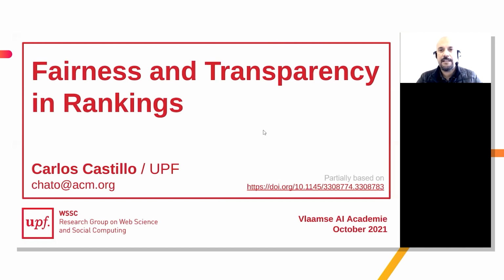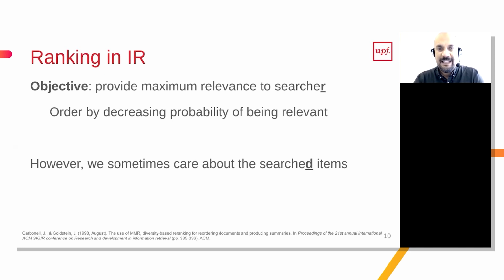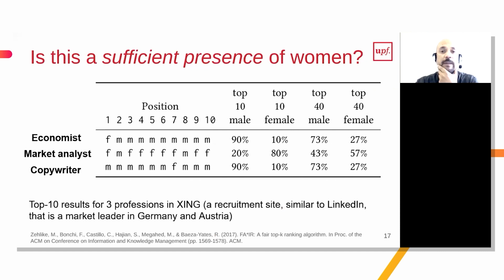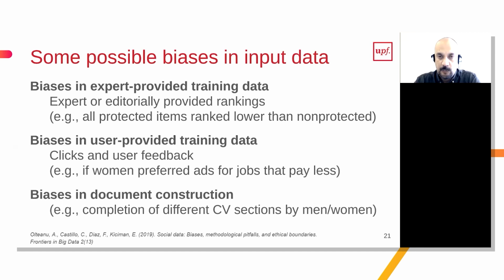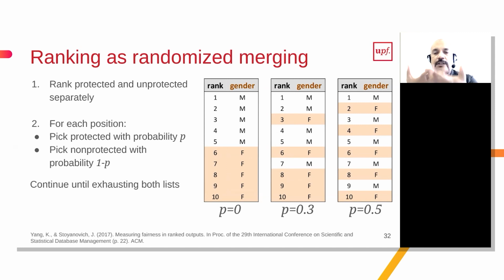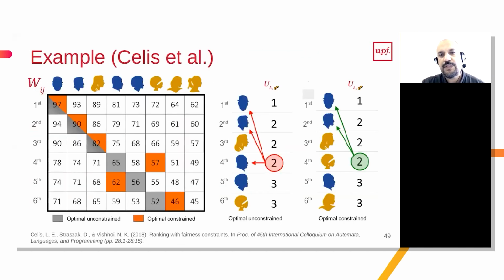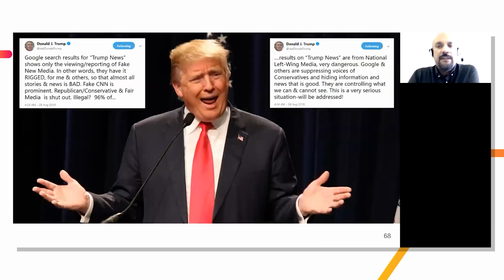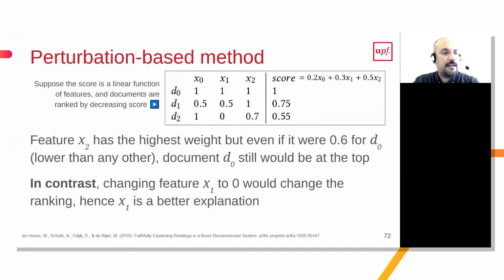Fairness and Transparency in Ranking - Carlos Castillo, Sense & Sensibility of AI 1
More and more, search engines not only research the information on the internet but also the clients asking them to search. This poses a whole new range of ethical questions in information retrieval, of which Prof. Castillo of Pompeu Fabra University will explain the latest research insights.
This webinar was recorded on 29 October 2022, as part of the weekly VAIA Presents Webinar Series.

ABOUT CARLOS CASTILLO
Carlos Castillo is a Distinguished Research Professor at Universitat Pompeu Fabra in Barcelona, where he leads the Web Science and Social Computing research group. He is a web miner with a background on information retrieval, and has been influential in the areas of crisis informatics, web content quality and credibility, and adversarial web search.
Castillo is a prolific, highly cited researcher who has co-authored over 80 publications in top-tier international conferences and journals, receiving a test-of-time award, four best paper awards, and two best student paper awards. His works include a book on Big Crisis Data, as well as monographs on Information and Influence Propagation, and Adversarial Web Search.

ABOUT THE WEBINAR SERIES "Sense & Sensibility of AI"
AI has an increasing influence on our daily lives, examples include automated decision-making for high-stake decisions such as mortgages and loans, automated risk assessments for bail or recommenders on the internet. These AI systems carry the risk of creating filter bubbles and polarization. While AI is being rolled out into society, the discussion on how AI-based systems may align with and even affect our values, is pushed to the forefront. We gave the computer senses, but how can we give it sensibility? It requires a multi-disciplinary view, where both technical and non-technical perspectives have a prominent place.

In our lecture series ‘Sense & Sensibility of AI,’ we aim for Ph.D. Students to learn about the different aspects of Ethics in AI, not only to become aware of them but also to learn about the impact of AI on society and about methodologies to identify, assess, and possibly address ethical issues. The monthly seminars tackle subjects such as bias and fairness, privacy, trustworthiness, balancing technical, social, and regulatory perspectives.
The series is targeted towards doctoral students working in the broad field of AI and data science. To understand the lectures in full, it may be required to have a background in the technical aspects of AI/machine learning.

Would you like to receive an announcement of each seminar in your inbox? Register for our monthly reminder!
Sense & Sensibility of AI is a seminar series developed by Flemish AI Academy in collaboration and with the support of all our partners, all universities in Flanders, and Knowledge Center Data & Society.